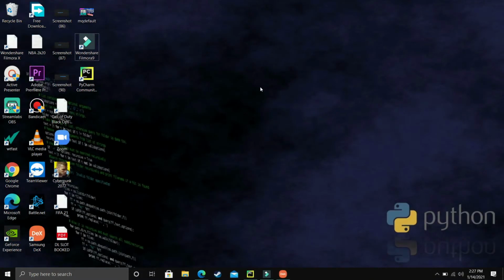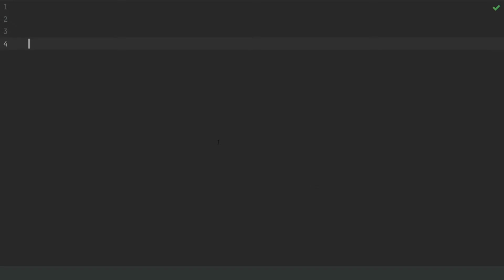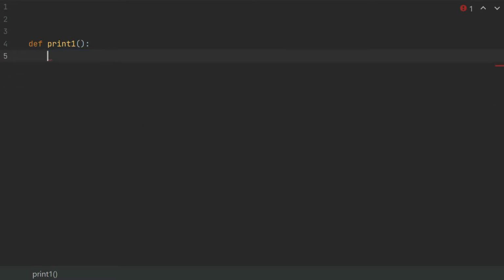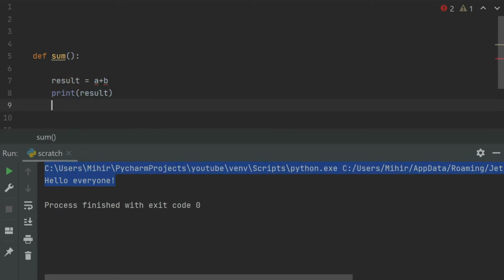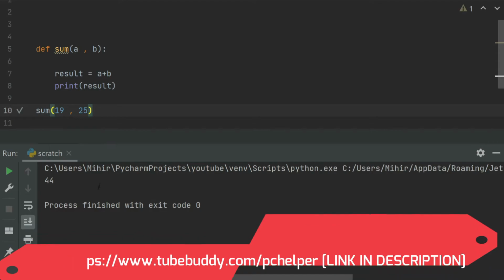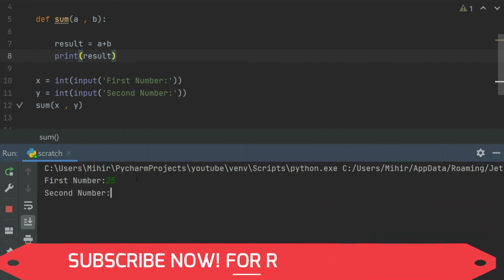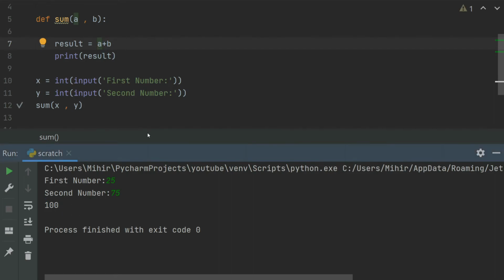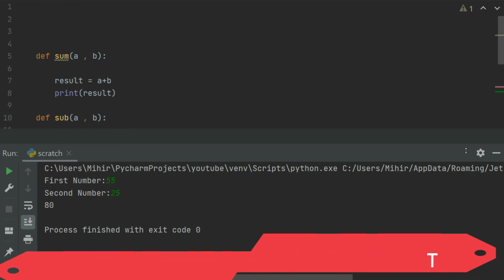Python 3.9 Tutorials: Functions In Python |Python For Beginners| Python Tutorial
Python 3.9 Tutorial For Beginners:  In this video, I've talked about Functions in python 3.9